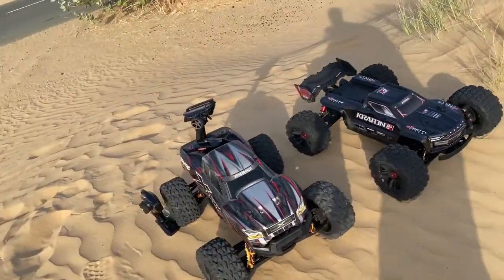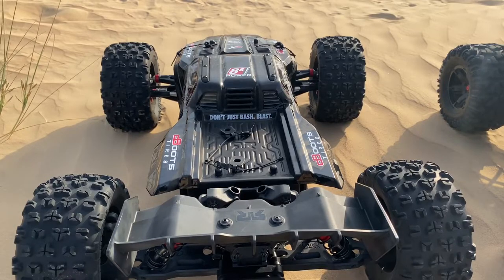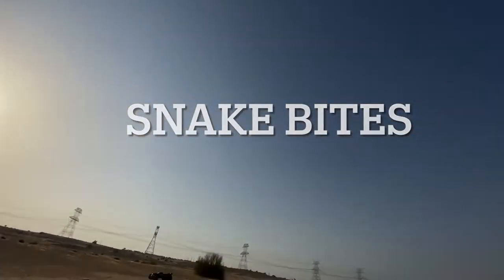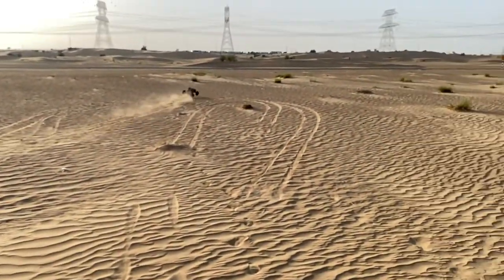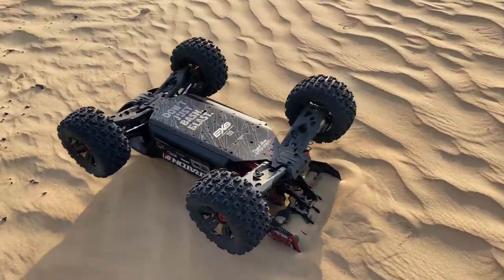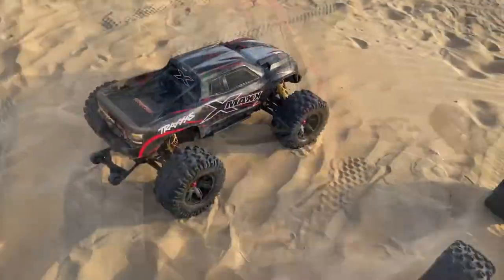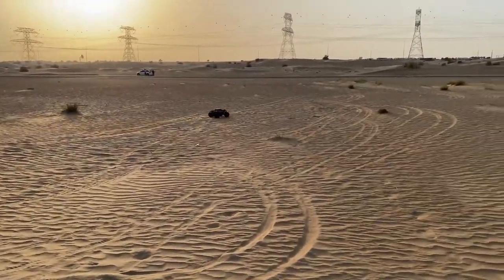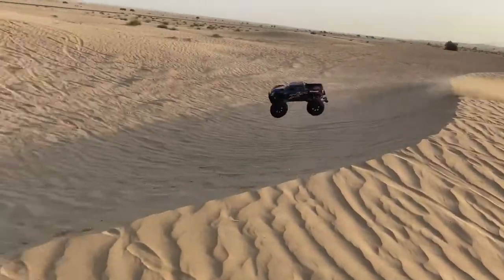🏜️Desert Challenge: Traxxas Xmaxx 8s🔥 v Arrma Kraton 8s🔥 🏁🏁🏁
DESERT CHALLENGE: TRAXXAS XMAXX 8S VS ARRMA KRATON 8S

BASH UNTIL IT CRASH! 😂😂😂

Toys for the big boys!